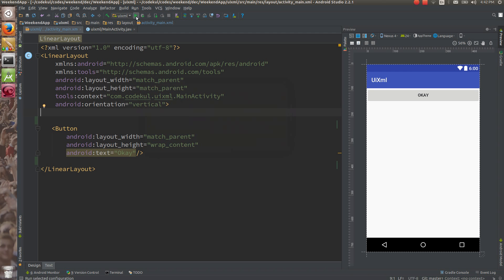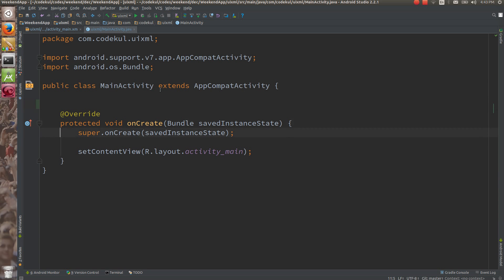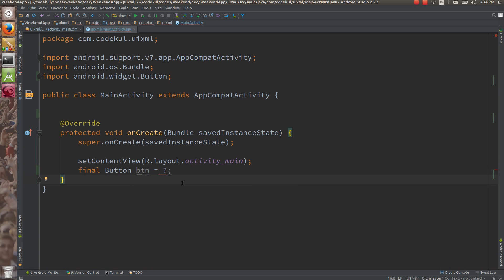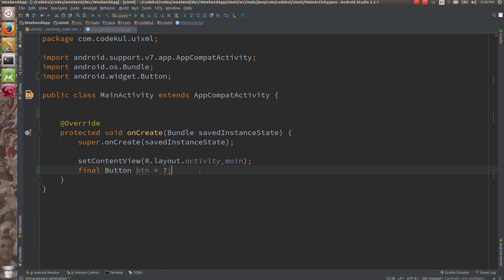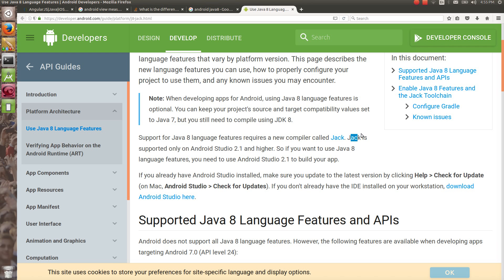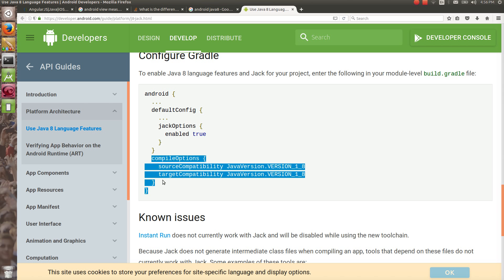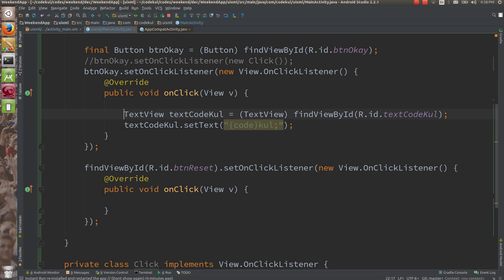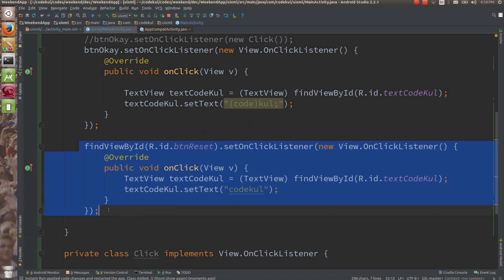Android Tutorial 2019 - Android Event Handling basics Part - 1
Basics of Event handling in Android studio

Events in Android can take a variety of different forms, but are usually generated in response to an external action.The Android framework maintains an event queue into which events are placed as they occur. Events are then removed from the queue on a first-in, first-out (FIFO) basis. In that we use event listeners. An event listener is an interface in the View class that contains a single callback method. event listener has some callback methods like 1)onClick( ) 2)onLongClick ( ) 3) onFocusChange ( ) 4) onKey () 5) onTouch etc...